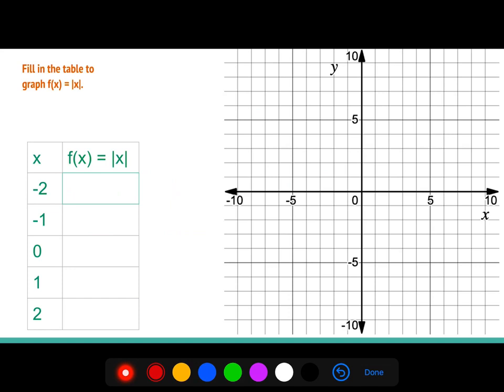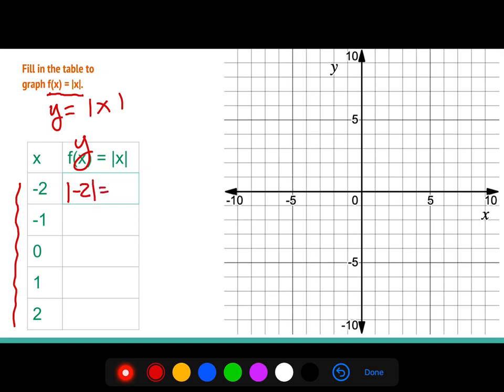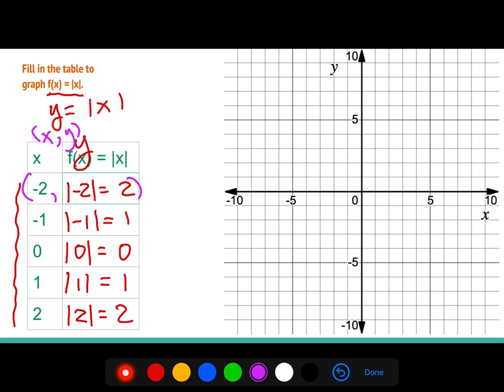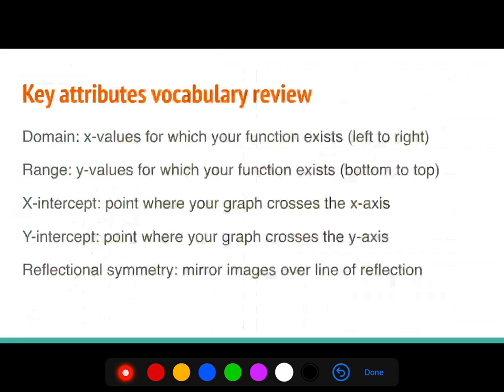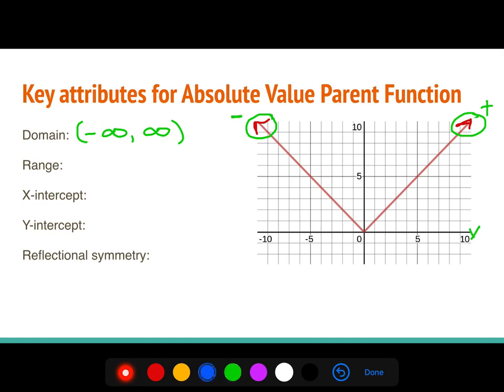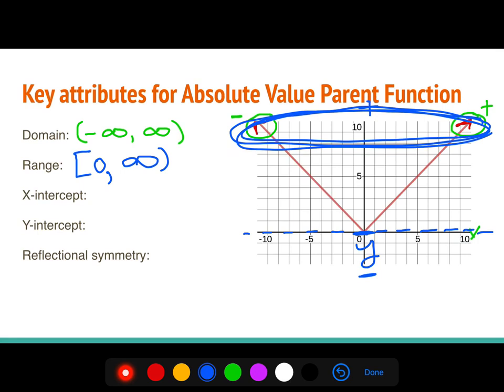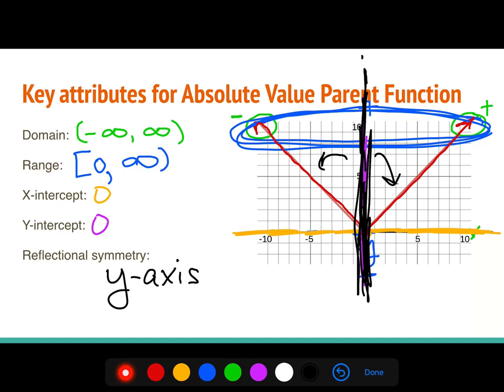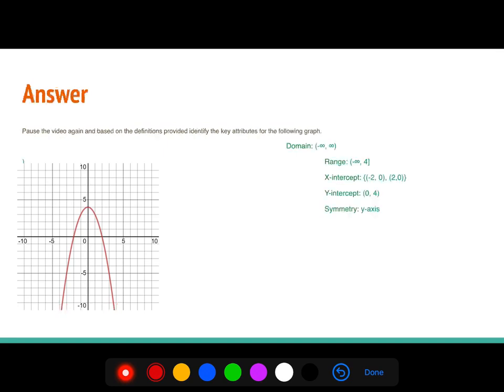Absolute value parent function video